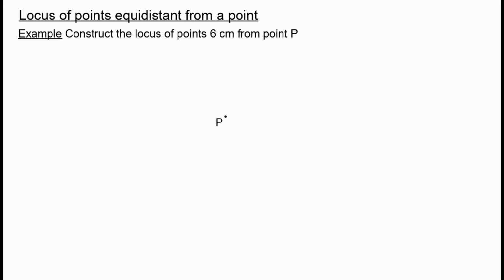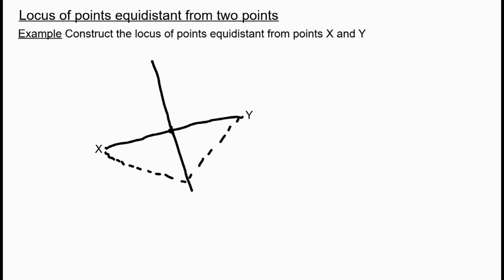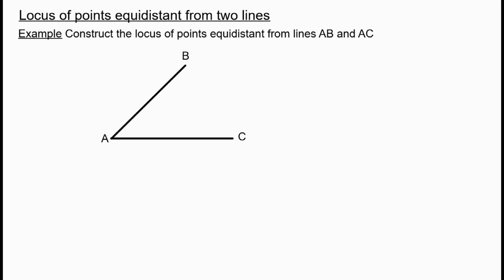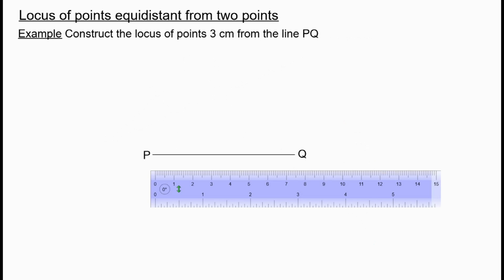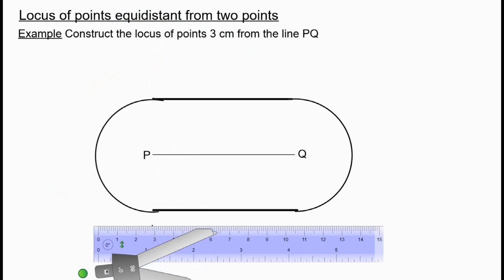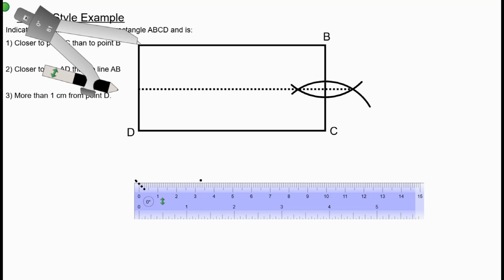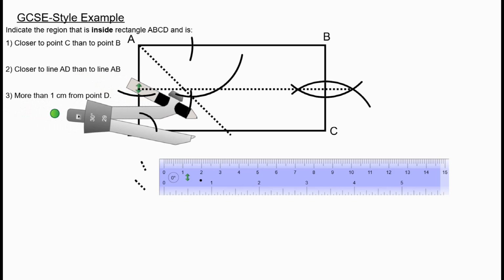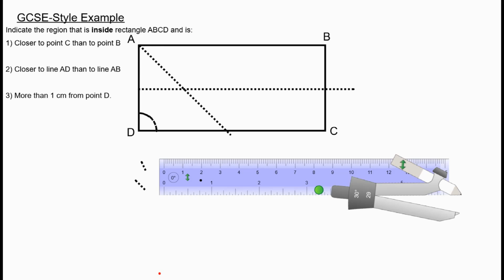Loci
Thank you! Intermediate and Higher. Learn how to use ruler and compass constructions to solve problems.